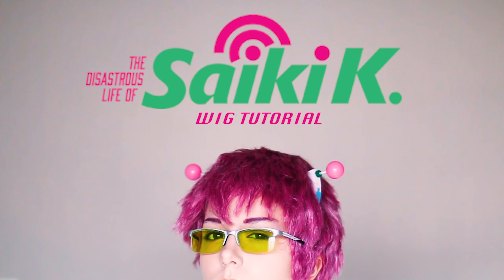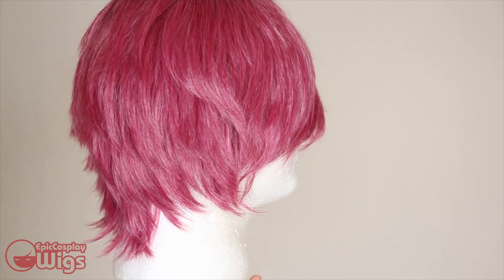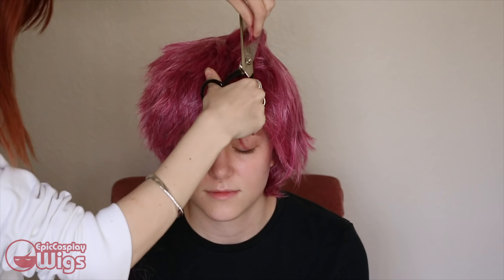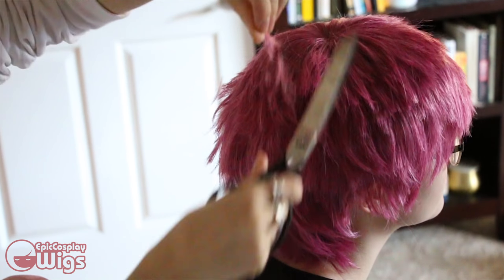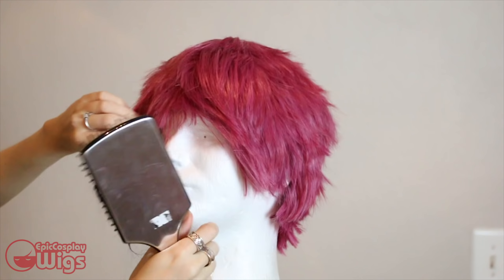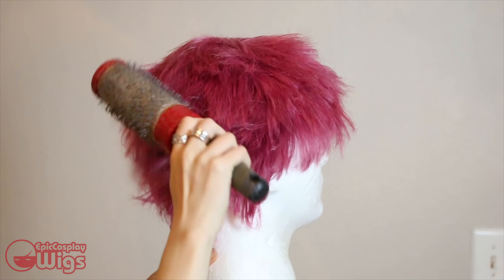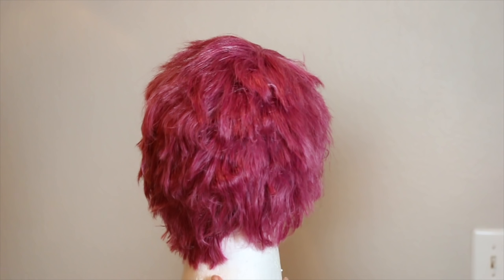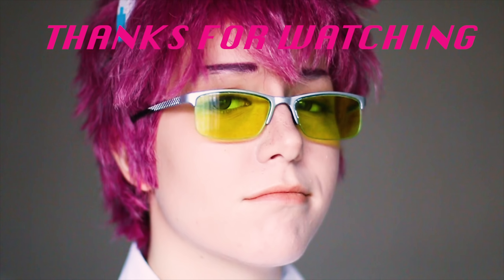DISASTROUS SAIKI K Wig Tutorial | Epic Cosplay Wigs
A disastrous tutorial for a disastrous psychic!

Saiki K: Svattii

Wig Styling by: Mishkali